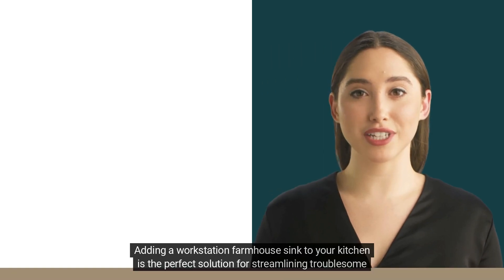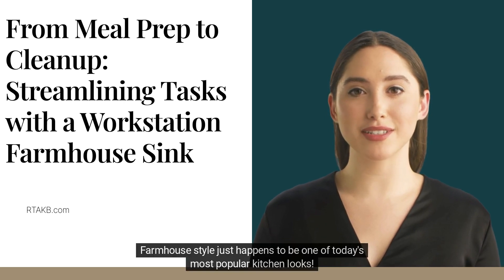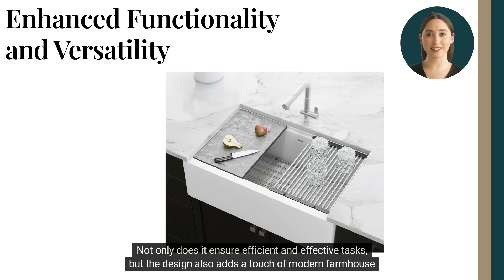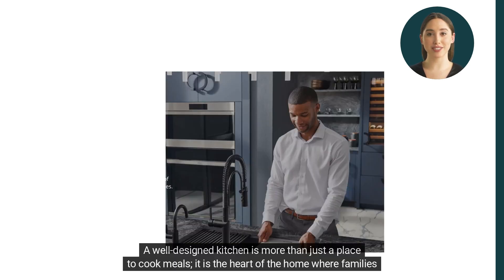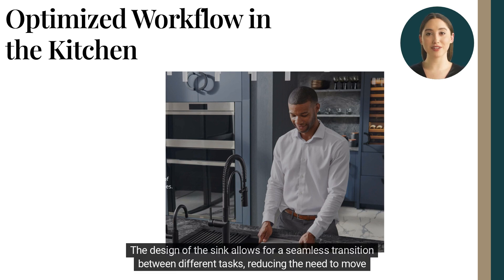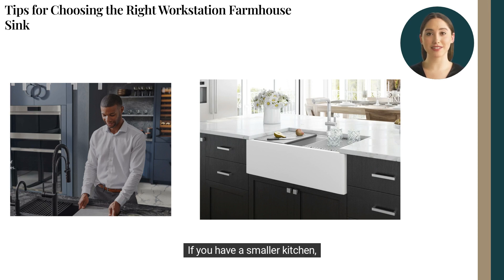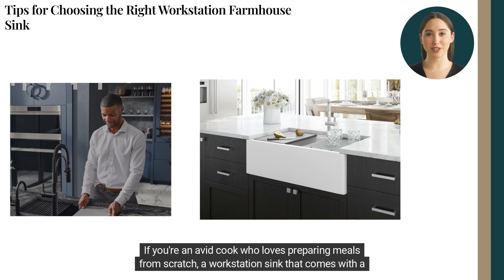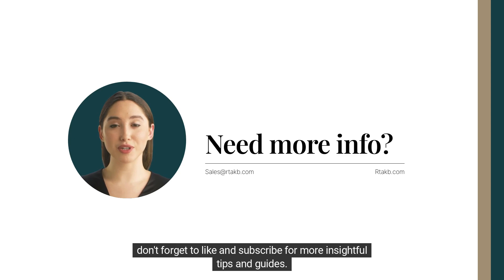From Meal Prep to Cleanup: Streamlining Tasks with a Workstation Farmhouse Sink